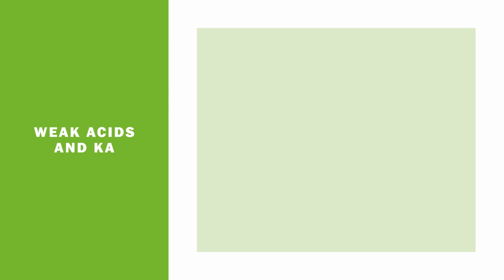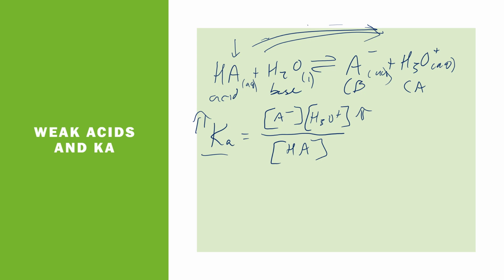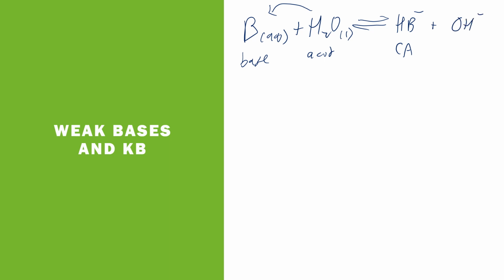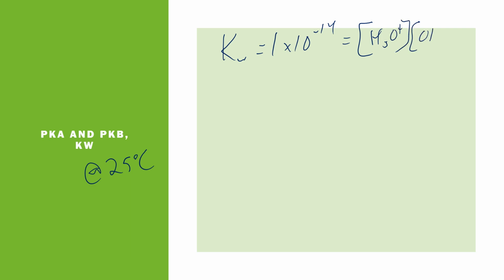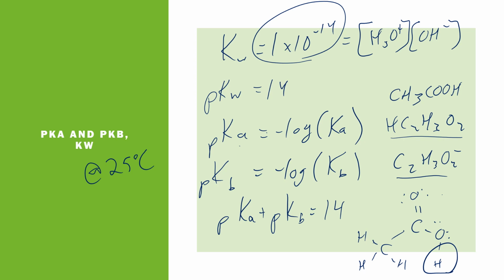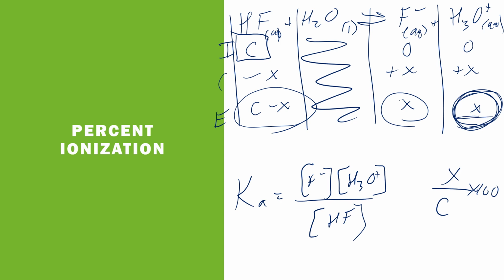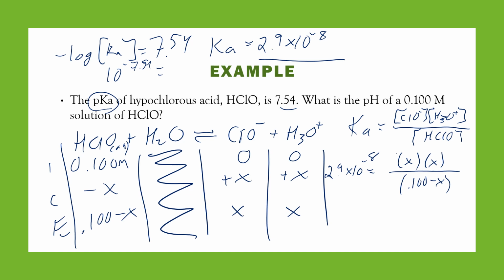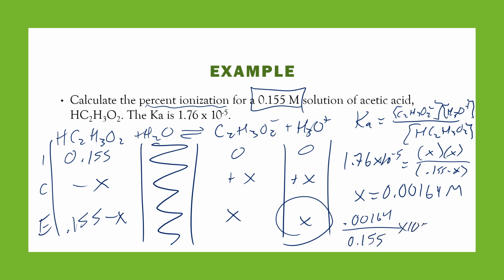AP Chemistry 8.3 - Weak Acid and Base Equilibrium